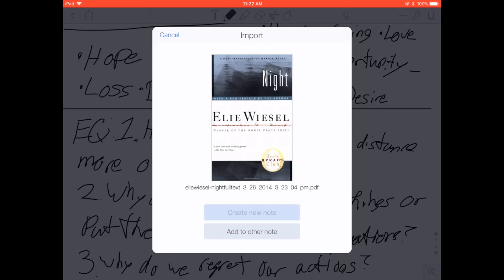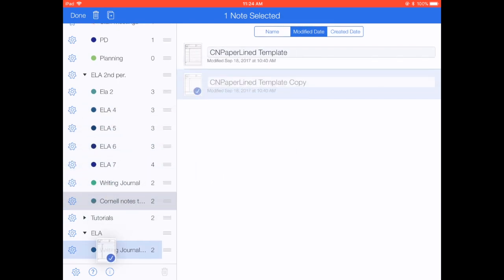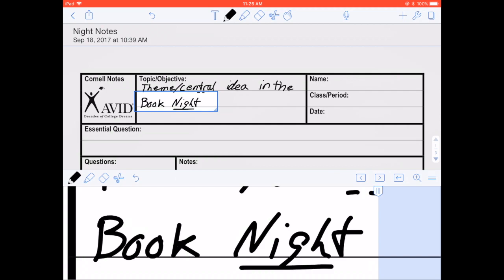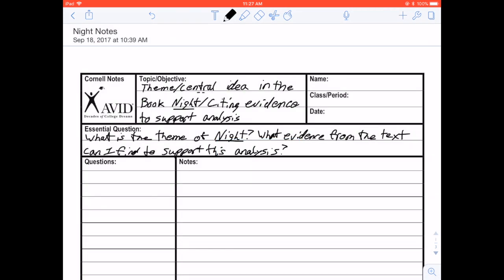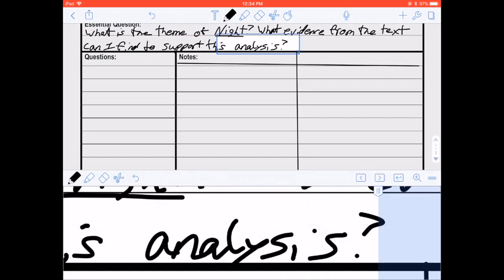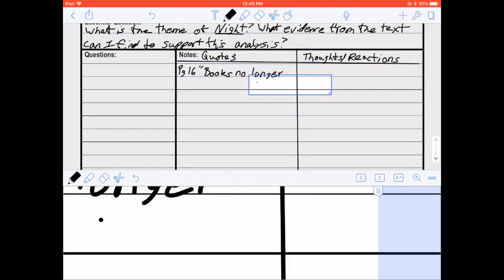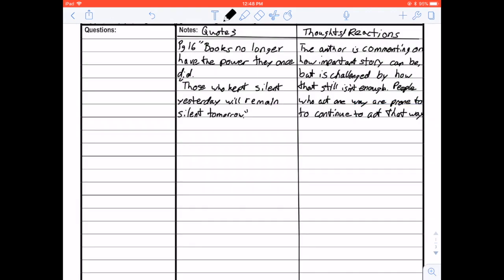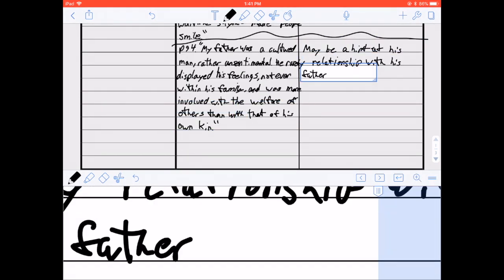Note Taking for Literature Circles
How we should be taking notes for our literature circles